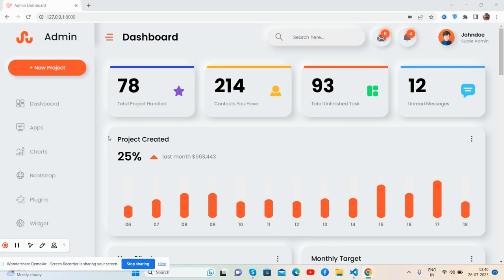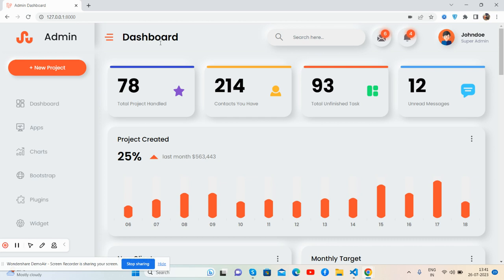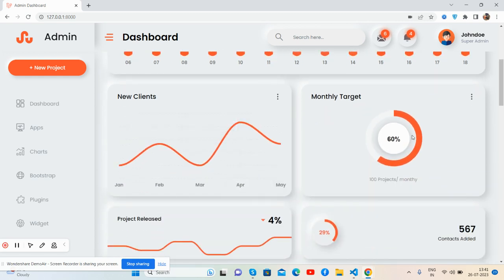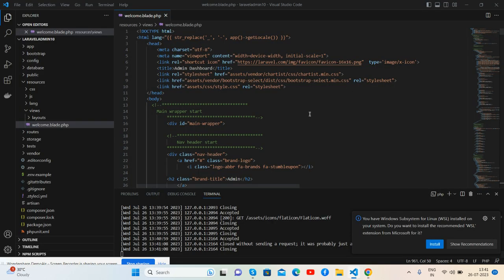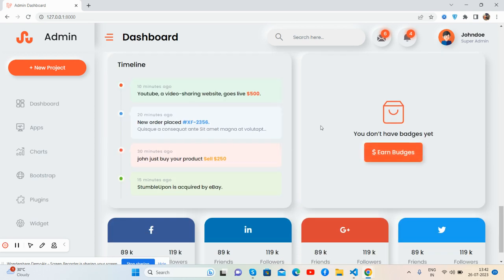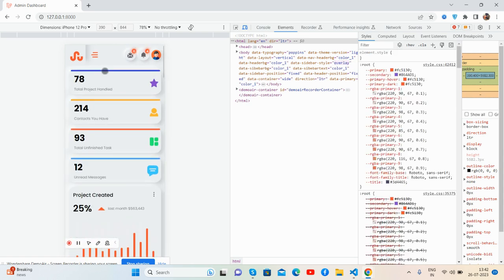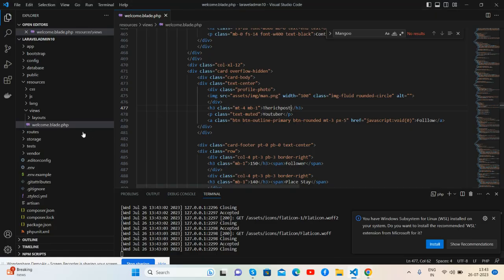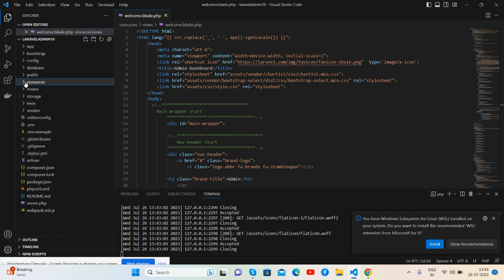Create Animated Responsive Admin Dashboard Template using Laravel 10, Html, CSS and Charts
Laravel 10 School Admin Dashboard Template Free
laravel free admin template
free admin dashboard
laravel admin template
laravel dashboard

Thanks